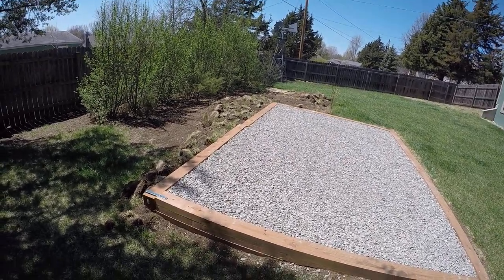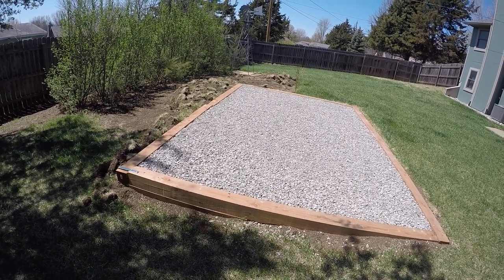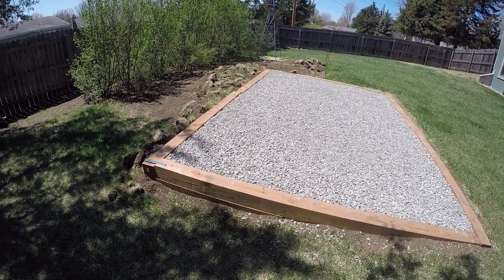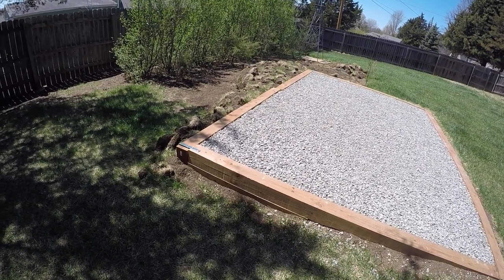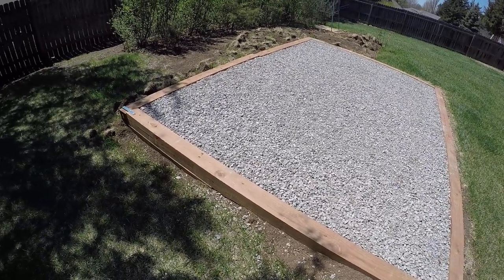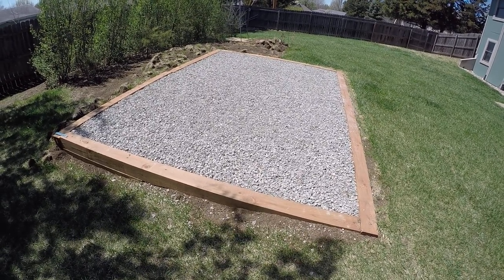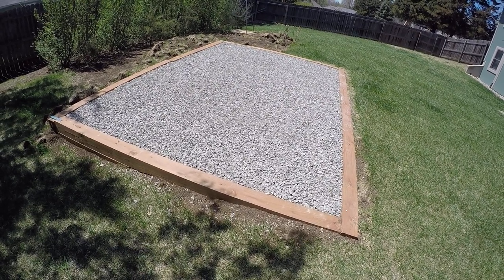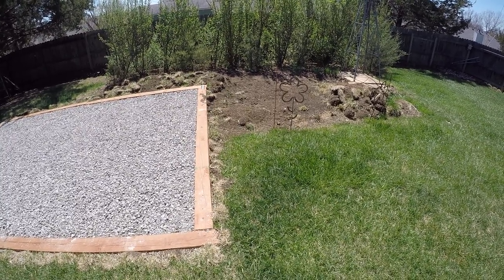Gravel pad for shed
10x16 Gravel Pad for a Derksen Shed